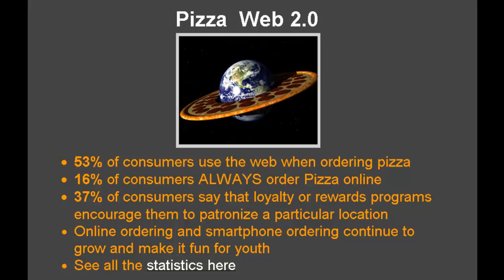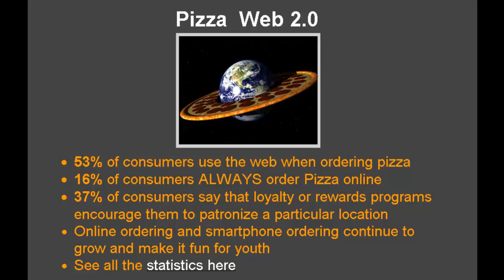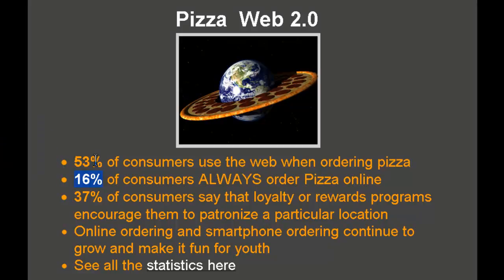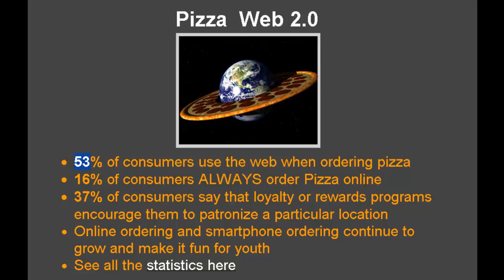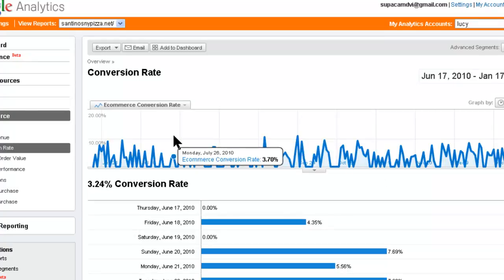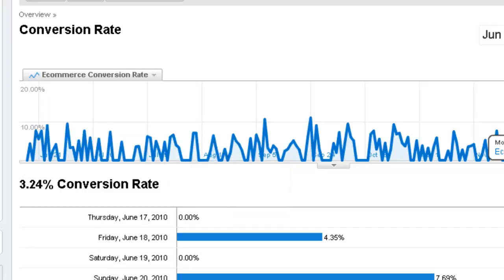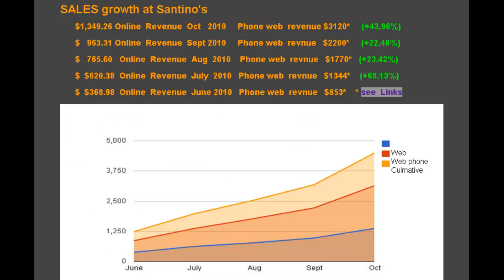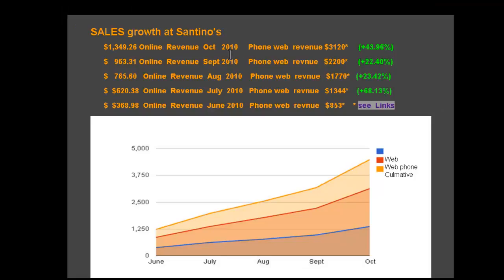Revenue and conversion at Pizzapower.info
revenue and growth